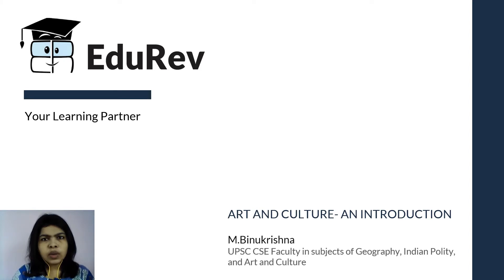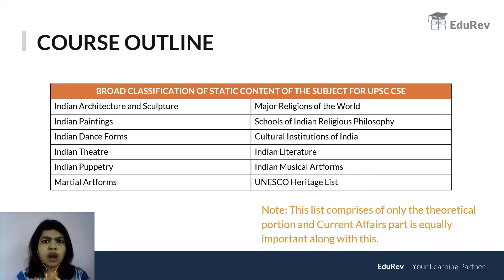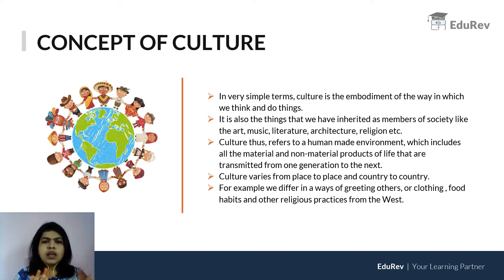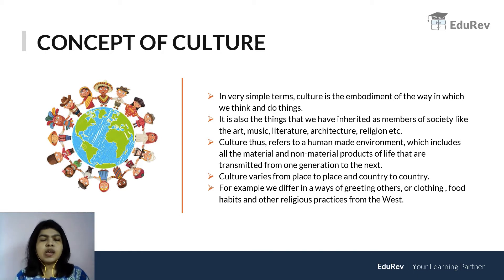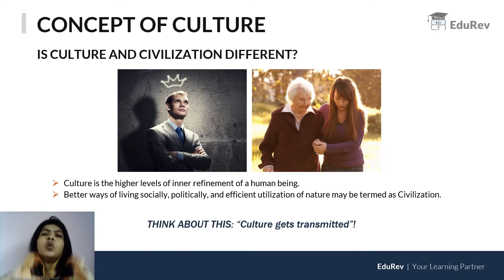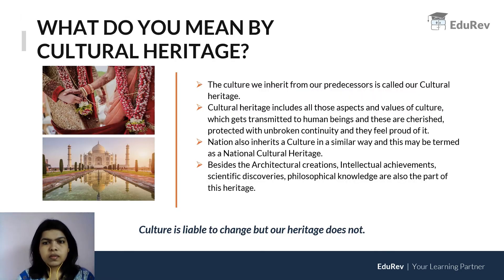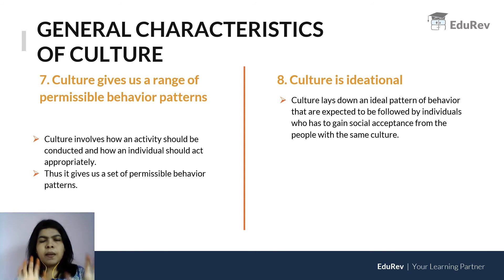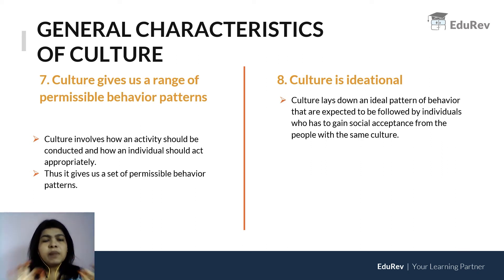Introduction - Art & Culture Course Outline| UPSC CSE Ancient History | UPSC Prelims 2024/2025